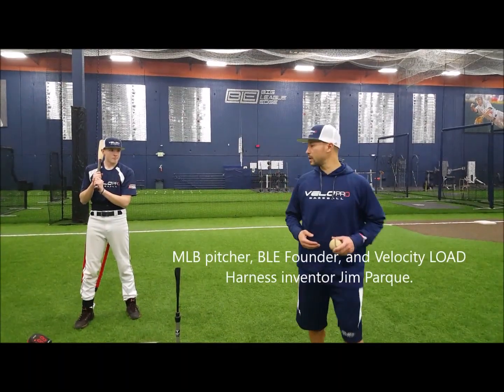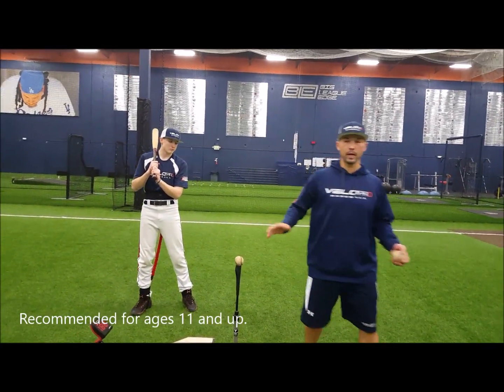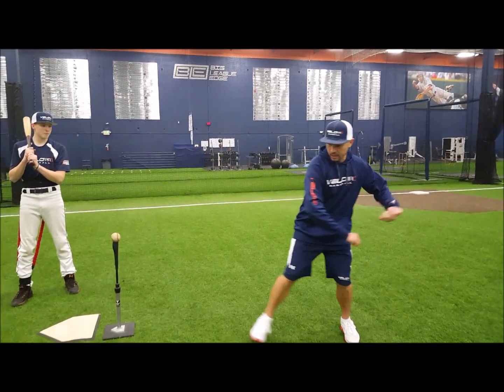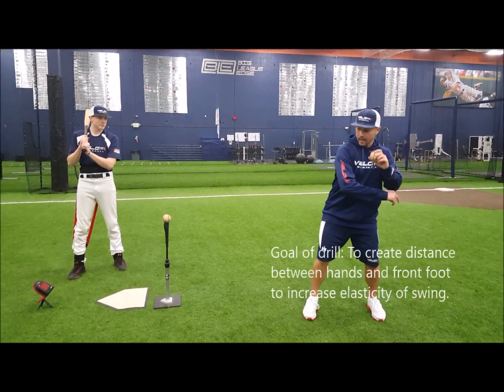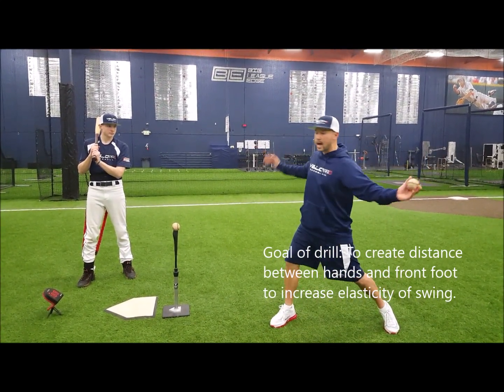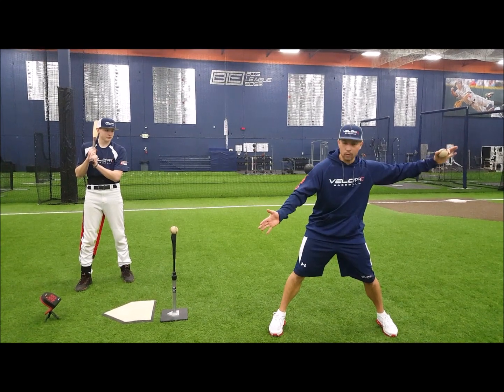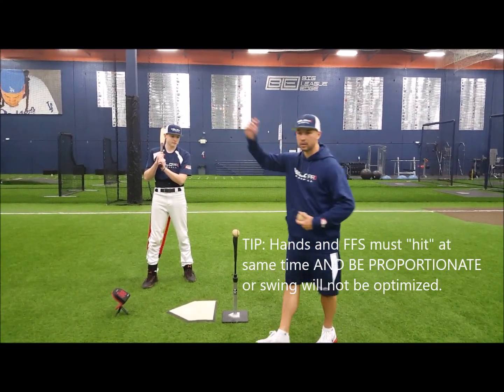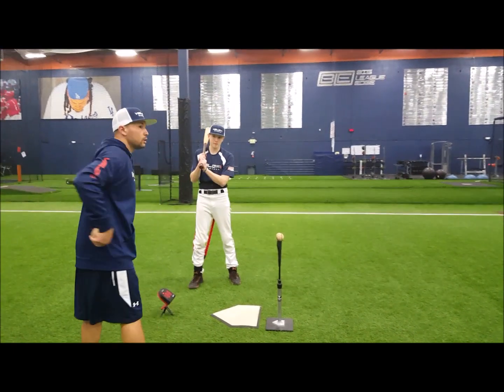Separation LOAD power hitting drill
We're working today on increasing elastic power and building proportionate movement within the swing for more accuracy and power. We have many videos covering some of our VPX hitting
Enhancement Drills

If you want to become one of the best in the sport then we can help you on your way. We work with people who are just starting out and those who have been playing in the major leagues for a while. Our goals are to help you get to the next level Click the link below to find out more.